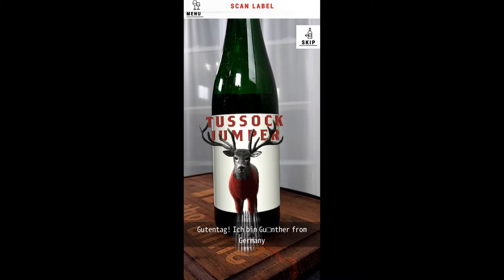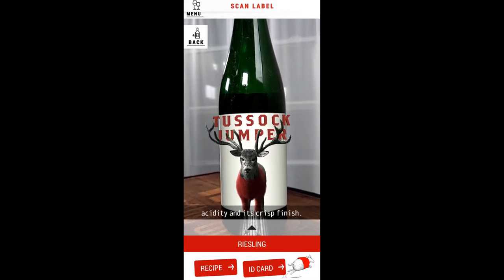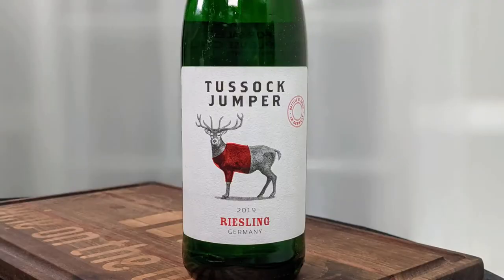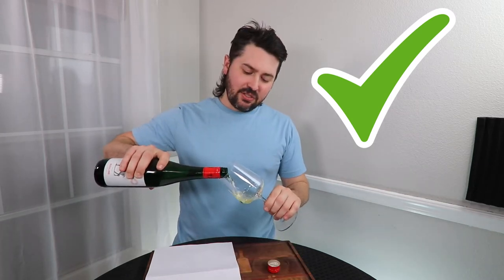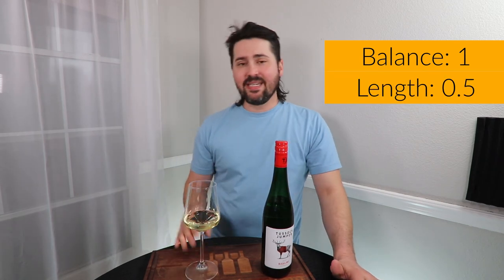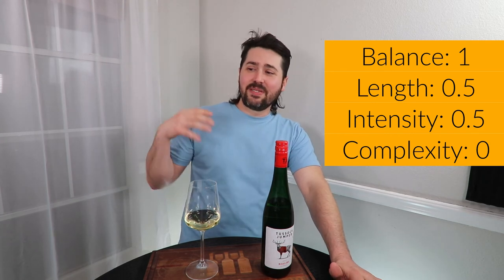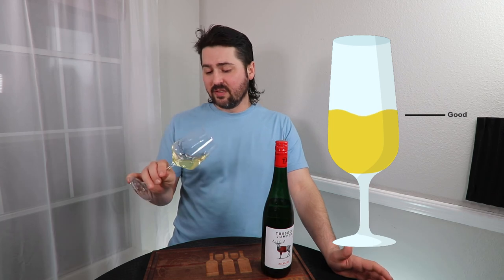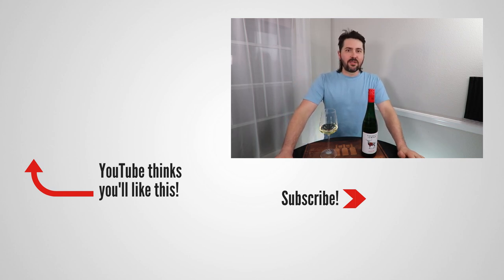Tussock Jumper 2019 Riesling Wine Review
Happy Friday! This is the last of the wines that I received from Tussock Jumper to review. My regulars know I love Riesling so I wanted to save this bottle for the end. Let's take a look at the Tussock Jumper 2019 Riesling and see how it rates!

►Vintage: 2019
►Varietal: Riesling
►Region: Rheinhessen, Germany
►ABV: 10.5%